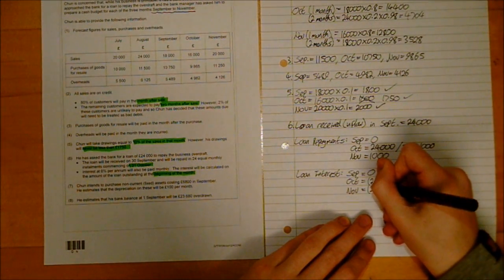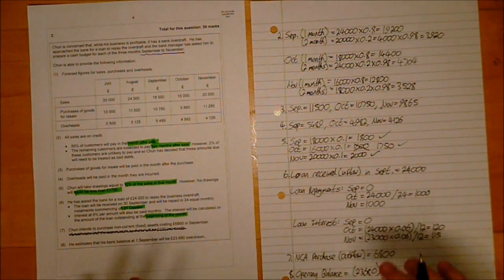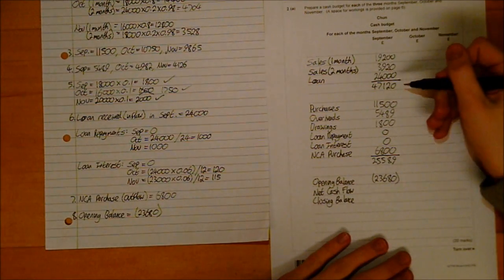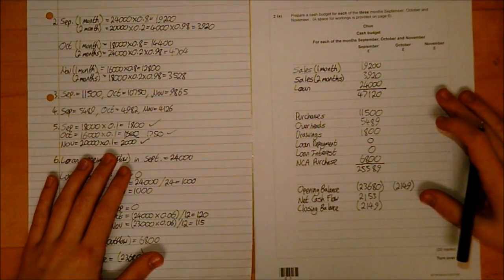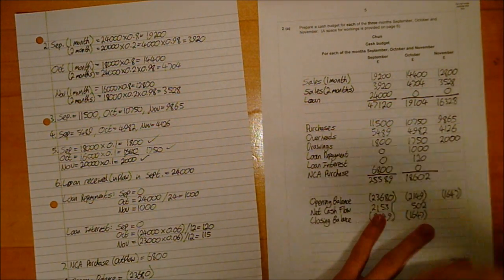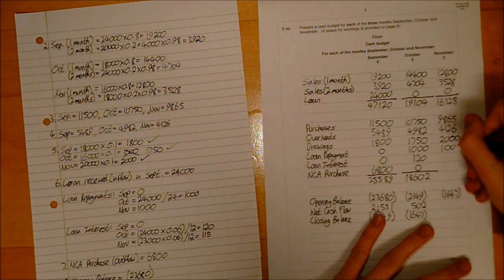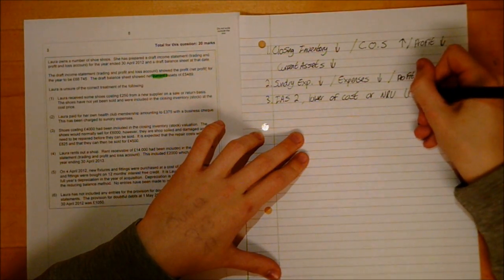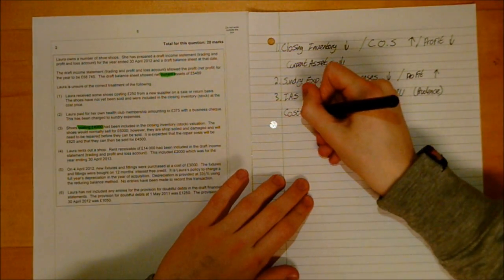AQA Accounting ACCN2 June 2012 Q2/3